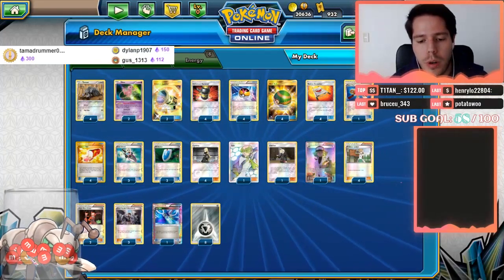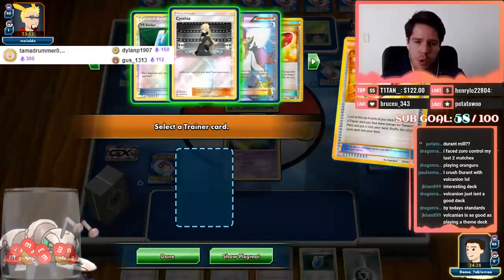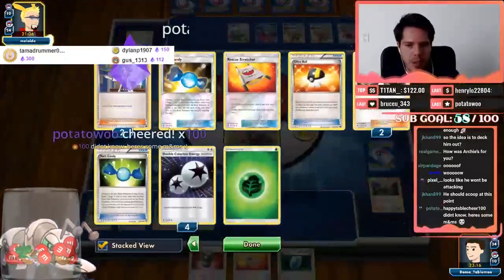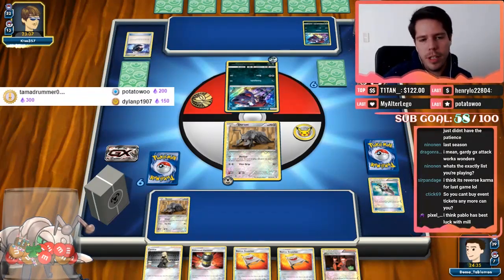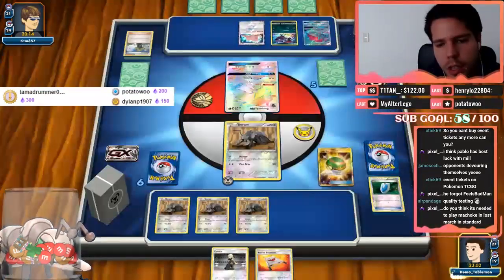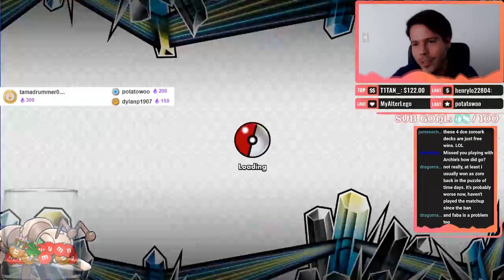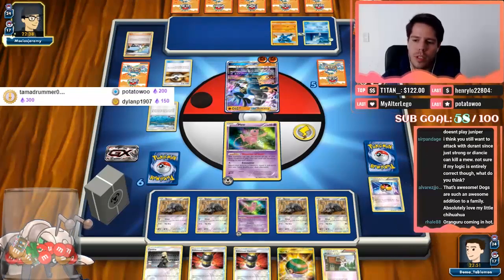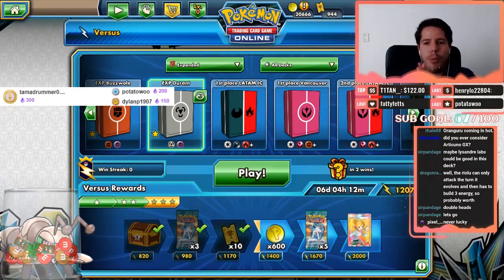MUCHING TIME! Quad Durant mill deck out deck profile! [Pokemon TCG Online]